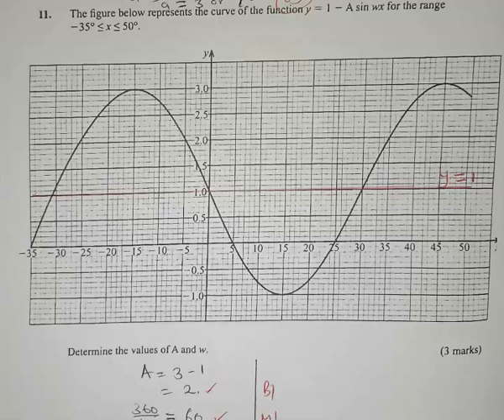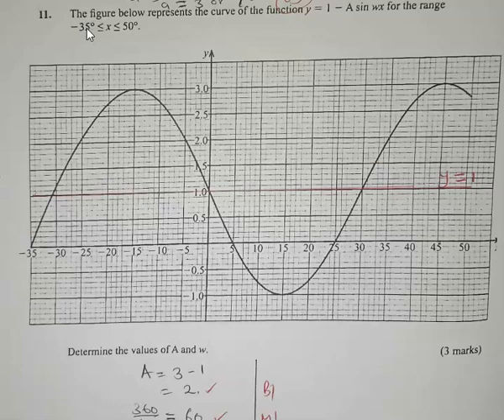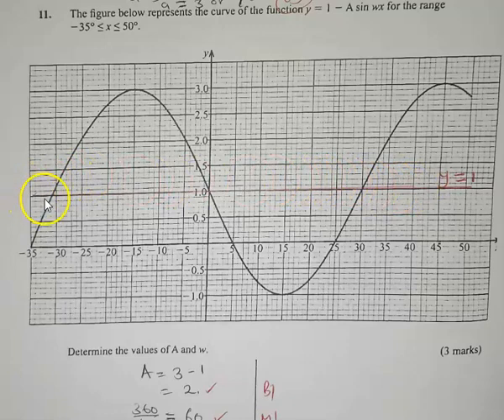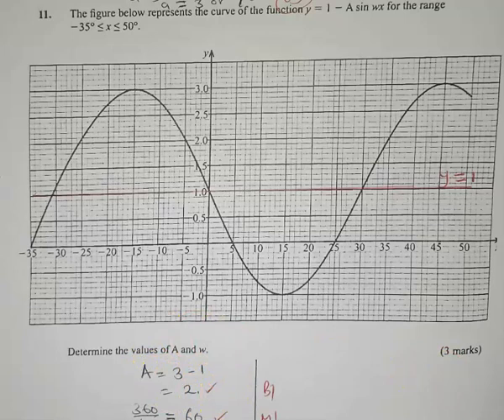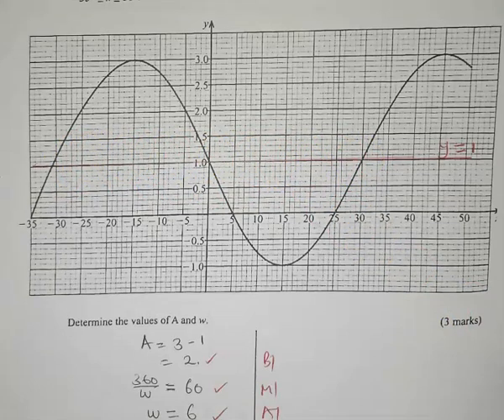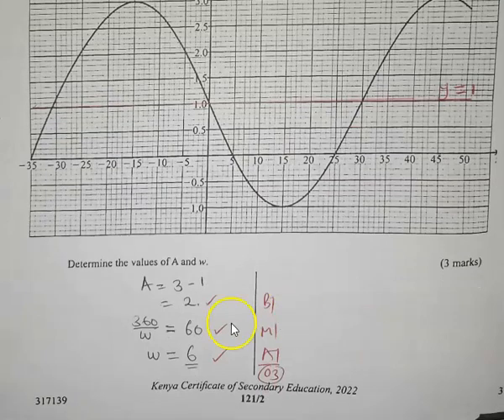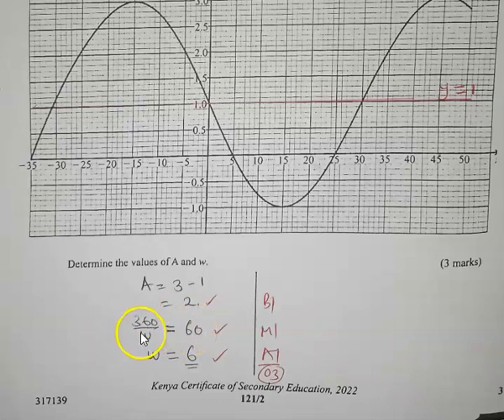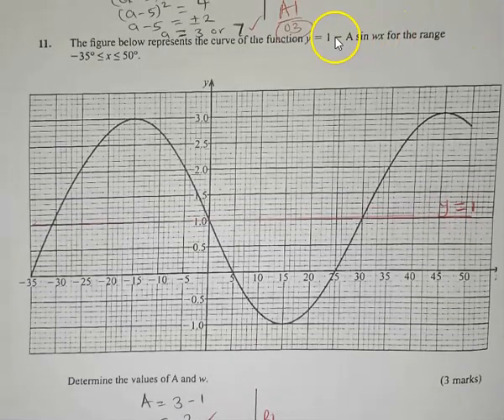AMPLITUDE AND PERIOD (MATHEMATICS KCSE 2022 NO. 11 PP2)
MATHEMATICS KCSE 2022 NO. 11 PP2